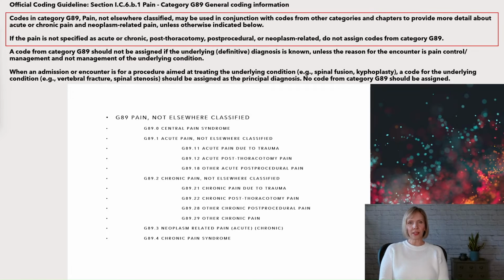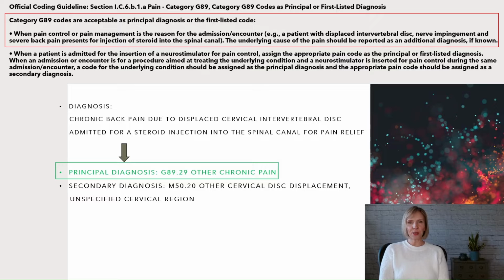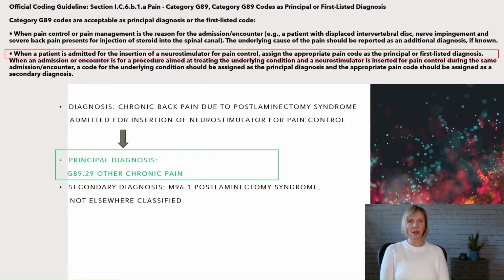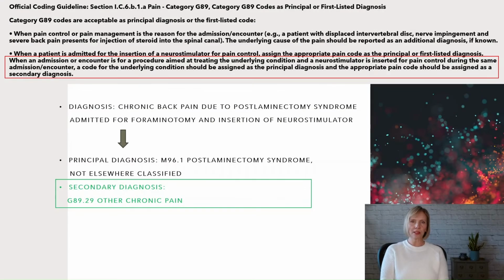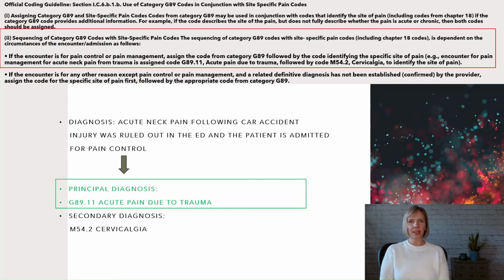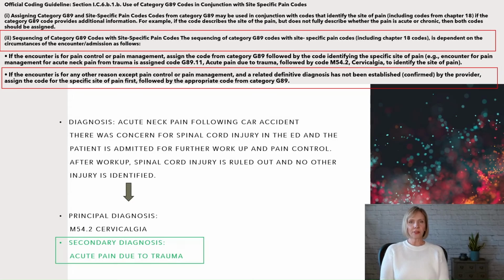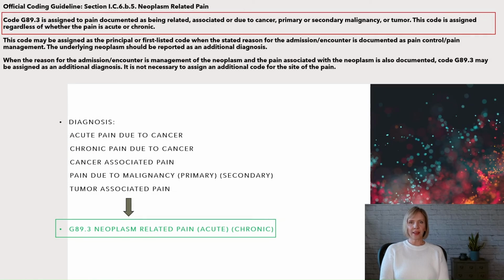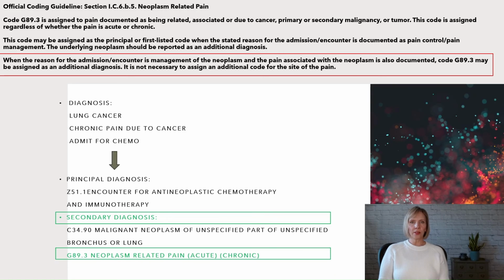ICD-10-CM G89 Pain Codes: How to Sequence Them Correctly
In this video you will learn about how to sequence category G89 pain codes with the underlying cause or site of the pain! Concepts from ICD-10-CM Official Guidelines Section I.C.6.b.1 Pain - Category G89 are covered in this video.